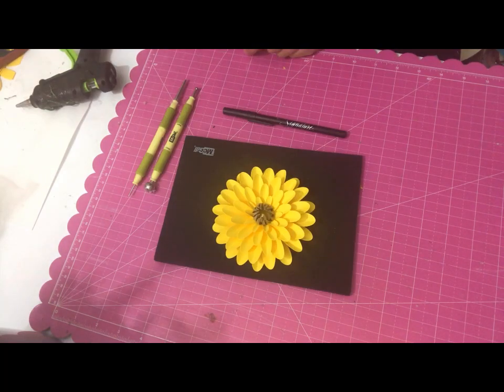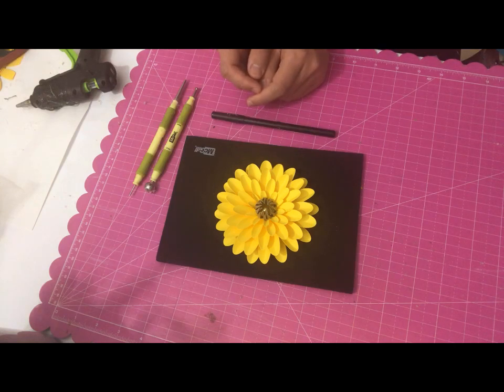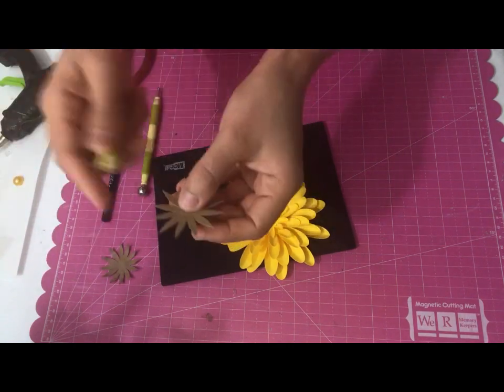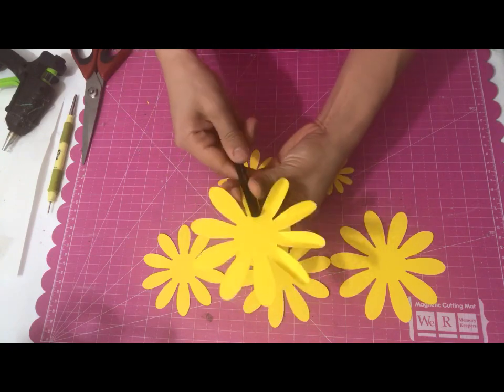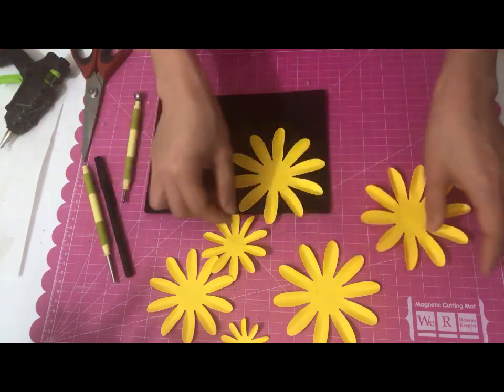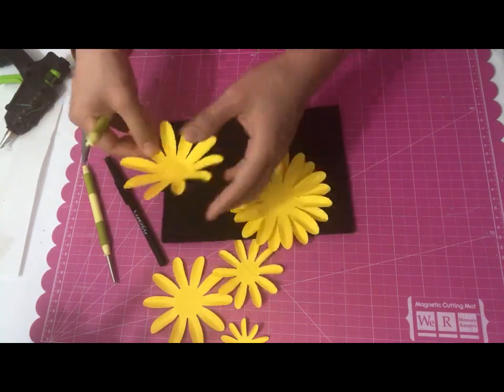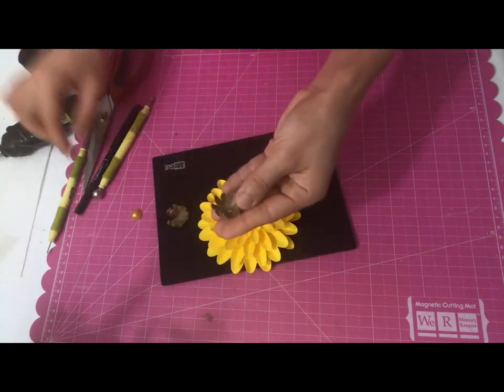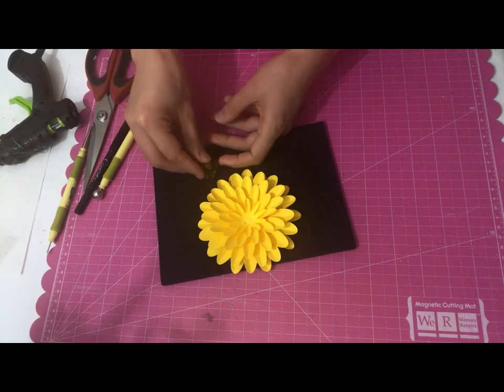How to Make Beautiful Daisy Flower with Colour Paper!!! Small Flower.....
If you like crafts, paper work, best out of waste and creativity this channel is absolutley for you. You are welcome to share video and its strictly prohibited to reupload in facebook, youtube, twitter or any social media.

The templates are to make about 4” wide Daisy. However, you can adjust their size either to be bigger or smaller based on their given size.

Please feel free to let me know if you have any questions. I am happy to assist.

MaiPaperFlowers